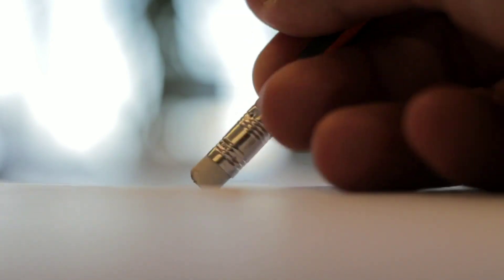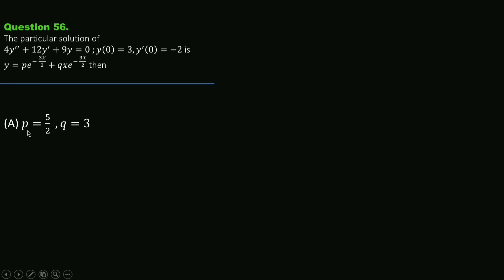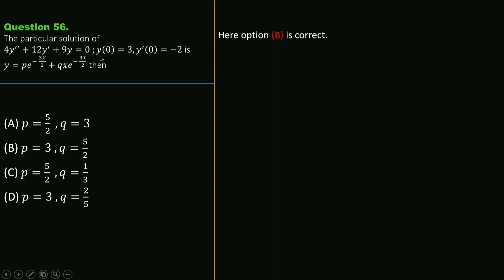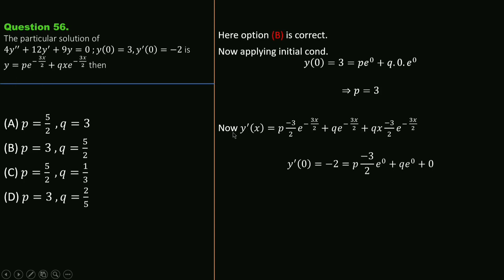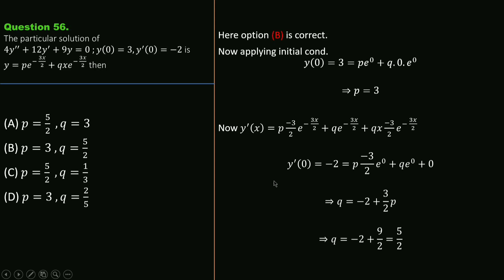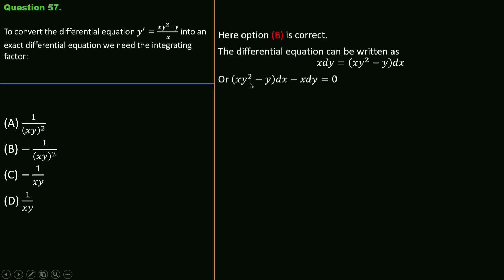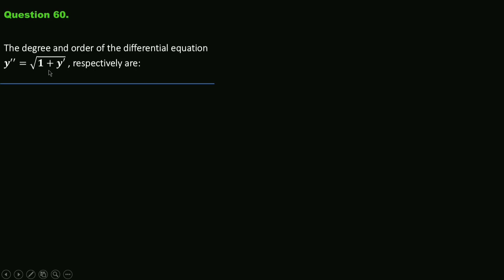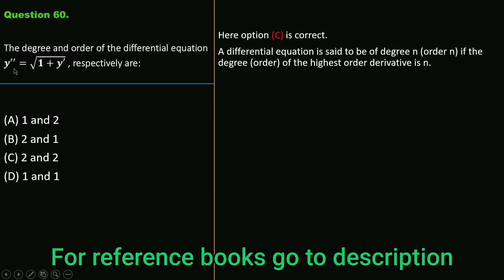CPET 2020 Mathematics |common PG entrance test |Complete solution|Part-5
In this video I have explained CPET Mathematics 2020 entrance question paper solution.
Here I explained question 56 to question 60.
This is part 5 of video lecture , part 6 is coming soon.

Here some reference books are given, kindly go through them
IIT JAM
Real Analysis
Complex Analysis
Linear algebra
Metric space
Numerical analysis